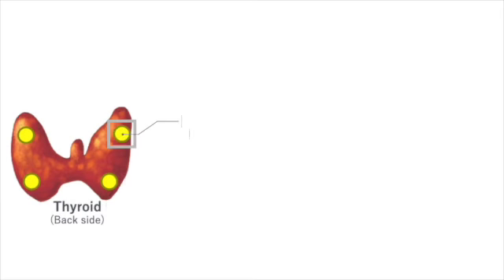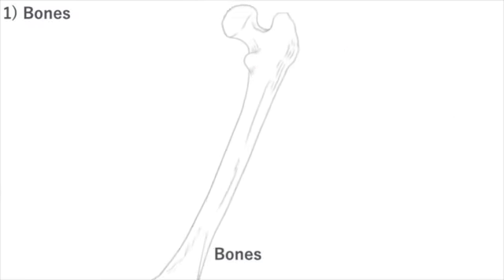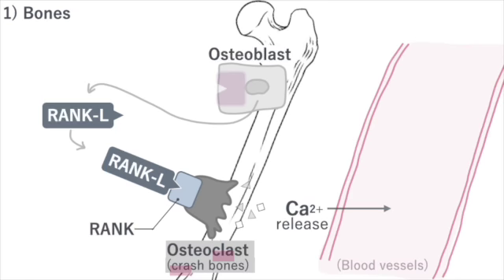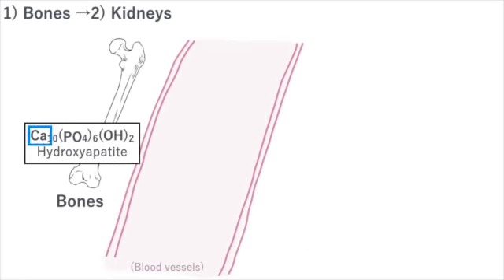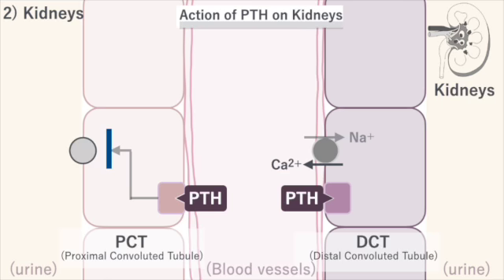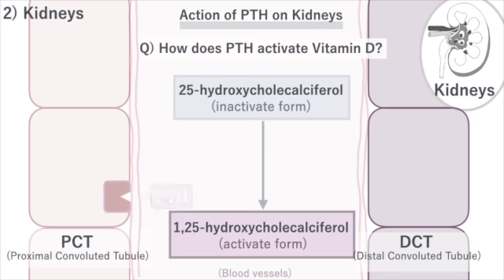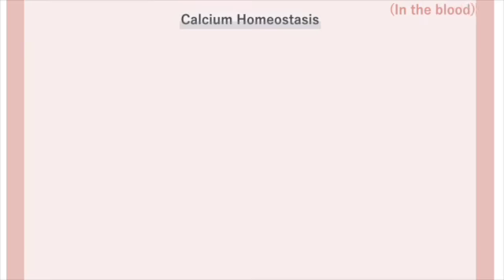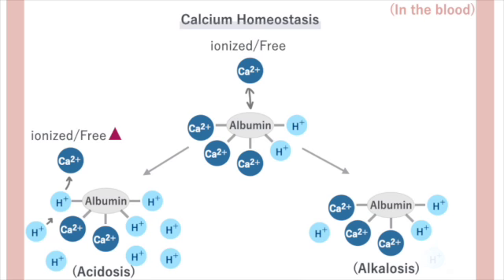【Parathyroid Hormone】How to control Calcium Levels?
Are you ready to unlock the mysteries of how your body manages calcium levels? Join us as we dive into the fascinating world of Parathyroid Hormone (PTH) and Vitamin D! 🧬✨

【Notes】
▹This video was created based on data as of January 2024, with the purpose of supporting medical students in their exam preparations.
▹It is not a substitute for medical advice.
▹Please note that thanks to the tireless efforts of researchers worldwide, this data is updated daily.

【Contents】
0:00 What is PTH?  Regulating calcium balance.
0:33 Effects on Bones
0:55 PTH→osteoblast→RANK-L→osteoclast→RANK→Calcium Release, explained
1:19 Hydroxyapatite? Ca/P ratio
1:59 Effects on Kidneys
2:24 Vitamin D activation?
2:44 Effects on Intestines through Vitamin D, How PTH and Vitamin D Work Together?
3:12 Calcium Homeostasis in blood, Acidosis or Alkalosis?

(PTH)
1. Khan M, Jose A, Sharma S. Physiology, Parathyroid Hormone. [Updated 2022 Oct 29]. In: StatPearls [Internet]. Treasure Island (FL): StatPearls Publishing; 2024 Jan-.

2. Carlo Basile, Carlo Lomonte,
The function of the parathyroid oxyphil cells in uremia: still a mystery?, Kidney International, Volume 92, Issue 5, 2017, Pages 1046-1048, ISSN 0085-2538,

(Ca/P ratio)
3. Lamberg-Allardt, C., Kemi, V. (2017). Interaction Between Calcium and Phosphorus and the Relationship to Bone Health. In: Gutiérrez, O., Kalantar-Zadeh, K., Mehrotra, R. (eds) Clinical Aspects of Natural and Added Phosphorus in Foods. Nutrition and Health. Springer, New York, NY.

4. Bonjour JP. Calcium and phosphate: a duet of ions playing for bone health. J Am Coll Nutr. 2011 Oct;30(5 Suppl 1):438S-48S. doi: 10.1080/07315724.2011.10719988. PMID: 22081690.

(PTH on kidney)
5. Lee JJ, Plain A, Beggs MR, Dimke H, Alexander RT. Effects of phospho- and calciotropic hormones on electrolyte transport in the proximal tubule. F1000Res. 2017 Oct 3;6:1797. doi: 10.12688/f1000research.12097.1. PMID: 29043081; PMCID: PMC5627579.

(Hypoerphsphatemia)
6. Goyal R, Jialal I. Hyperphosphatemia. [Updated 2023 Jun 12]. In: StatPearls [Internet]. Treasure Island (FL): StatPearls Publishing; 2024 Jan-.

(PTH-RNAKL-RANK)
7. Fu Q, Jilka RL, Manolagas SC, O'Brien CA. Parathyroid hormone stimulates receptor activator of NFkappa B ligand and inhibits osteoprotegerin expression via protein kinase A activation of cAMP-response element-binding protein. J Biol Chem. 2002 Dec 13;277(50):48868-75. doi: 10.1074/jbc.M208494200. Epub 2002 Oct 2. PMID: 12364326.

8. Boyce BF, Xing L. Functions of RANKL/RANK/OPG in bone modeling and remodeling. Arch Biochem Biophys. 2008 May 15;473(2):139-46. doi: 10.1016/j.abb.2008.03.018. Epub 2008 Mar 25. PMID: 18395508; PMCID: PMC2413418.

(Vit D)
9. Bikle DD. Vitamin D: Production, Metabolism and Mechanisms of Action. [Updated 2021 Dec 31]. In: Feingold KR, Anawalt B, Blackman MR, et al., editors. Endotext [Internet]. South Dartmouth (MA): MDText.com, Inc.; 2000-.